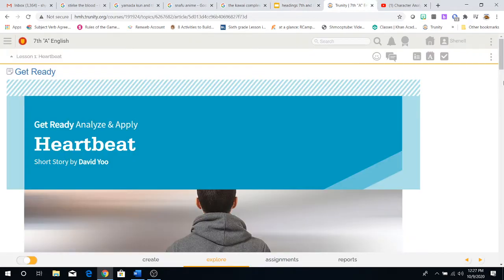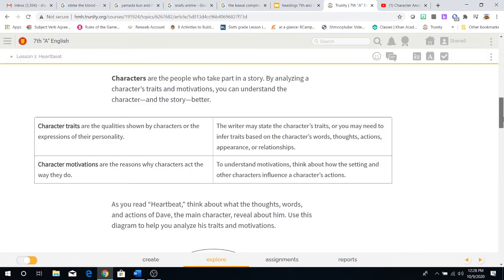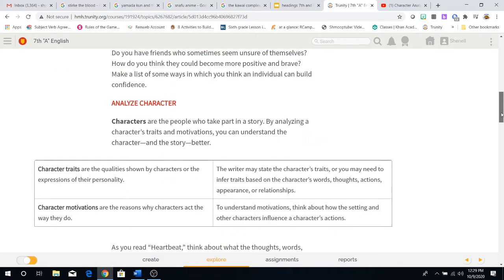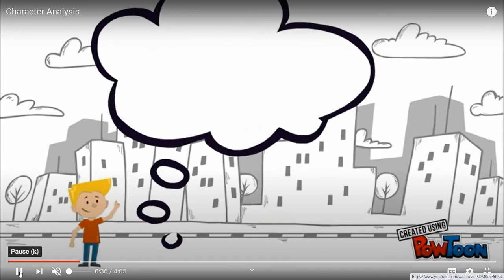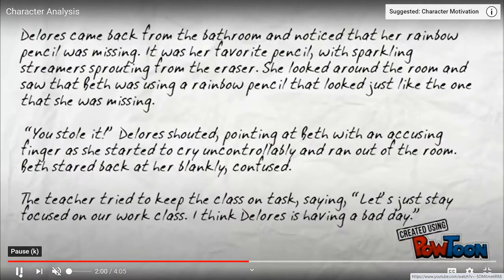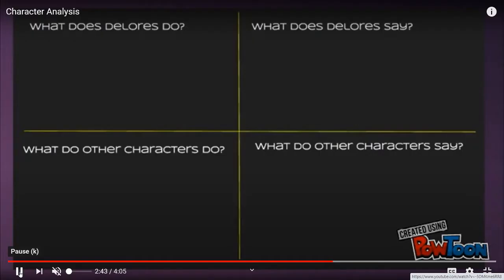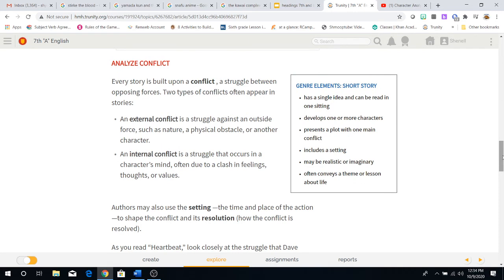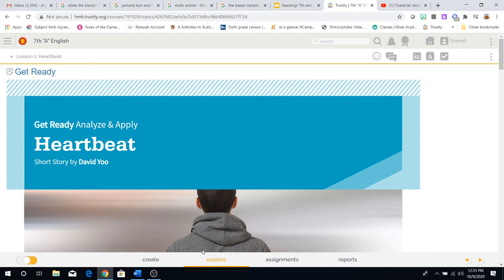7th grade Notice & Note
When reading remember to look for the three signposts before reading a story. They are essential to understanding the most important parts in a story.